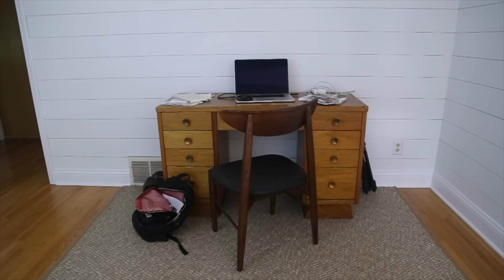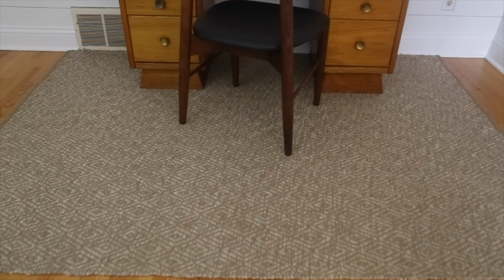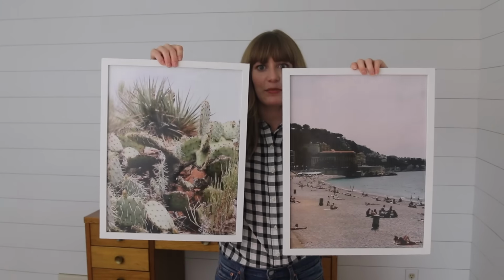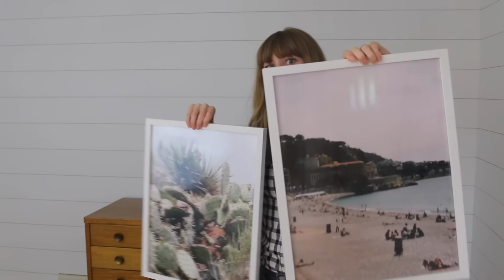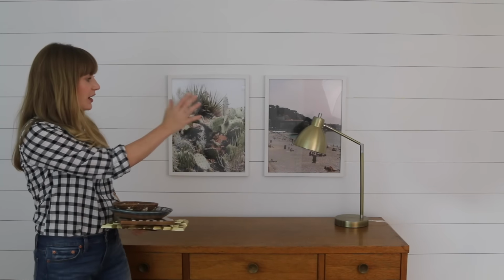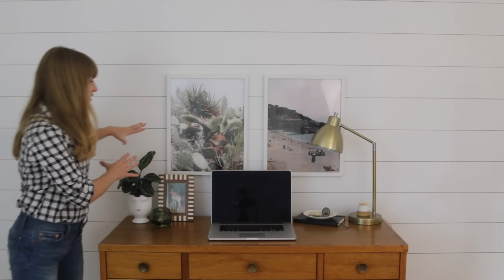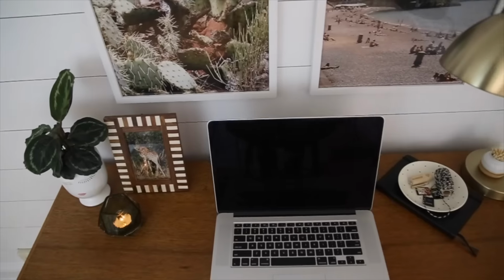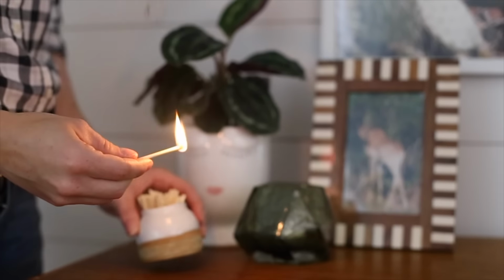Quick Desk Makeover • Office Inspiration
Watch from the beginning! In July 2015 my husband, Joel, and I bought our first home! It was a bit of a fixer upper and we've since been working on updating and decorating our 1950s rambler style home in Minneapolis, MN! See the progress (Spoiler Alert: it was super ugly!)

SOURCES:
Desk - Craigslist (similar here for $275 or this one for $160
Candle Holder - Target (from Wit & Delight collaboration with Target)